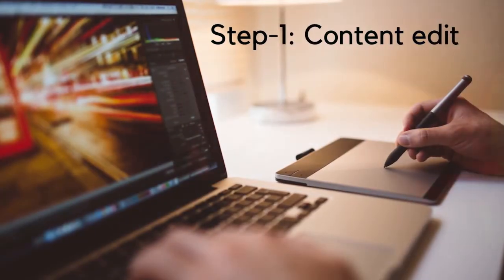Two easy steps of editing a book | 5000 words per hour |Chris Fox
Many people are scared of writing because it is time-consuming which makes it impossible to do because of the hustle of daily activities. However, @chrisfox has found an imaginable way to write a novel in a faster and smarter manner in his book, 5000 words per hour.

Read this short and amazing book

Timeline

00:00-Introduction
00:43- Important tips for editing.
01:22-Content Editing
02:07-The proofreading
03:04- Two free sites for editing

★ About Me★
Hey, I am Divya Chelwani, Chartered Accountant and a leading author at Webnovel and Amazon. I have written three novels so far and continue to do.

If you want to read more interesting stories, check out the following books:-

Single Heart

🧰Complete kit for recording
🎥Perfect Camera for Youtube